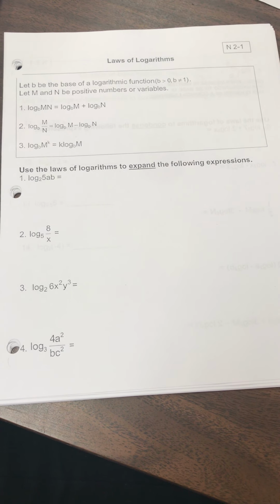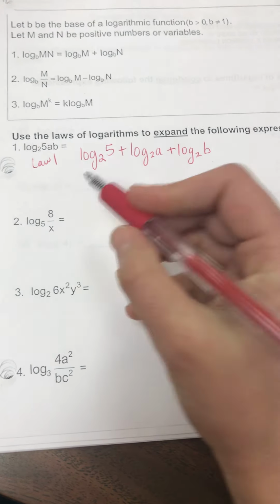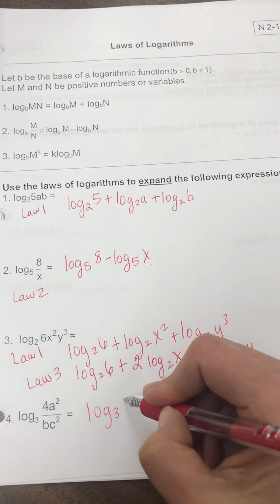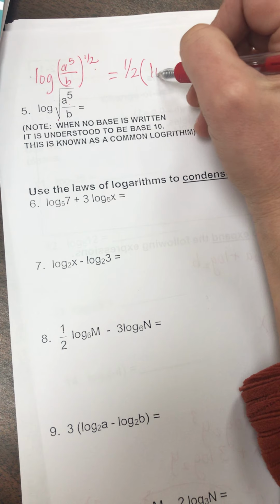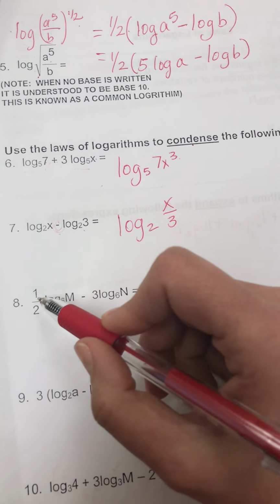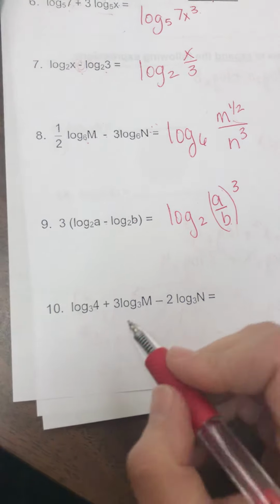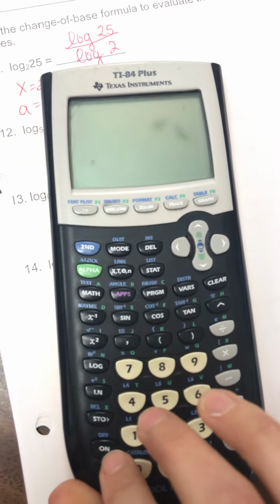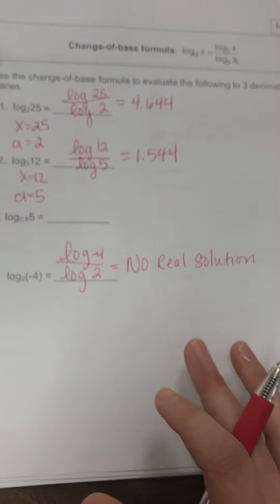2-1 Laws of Logarithms